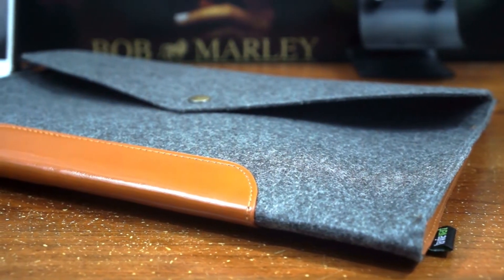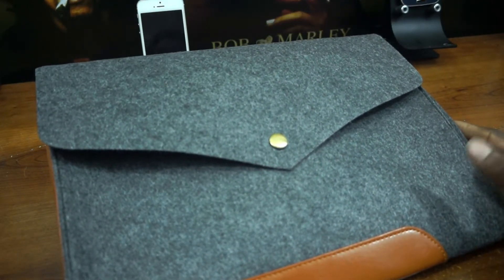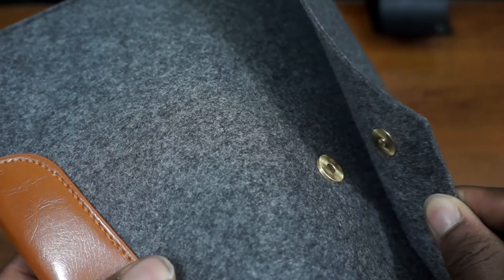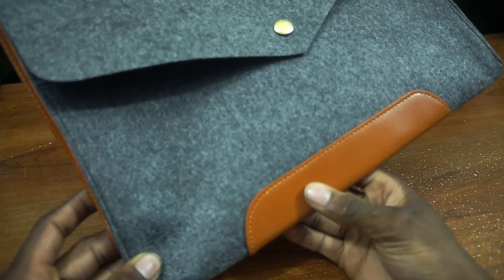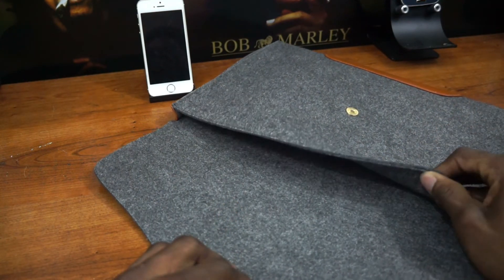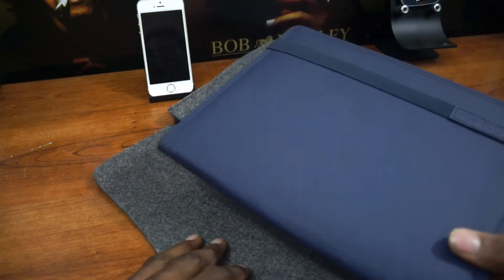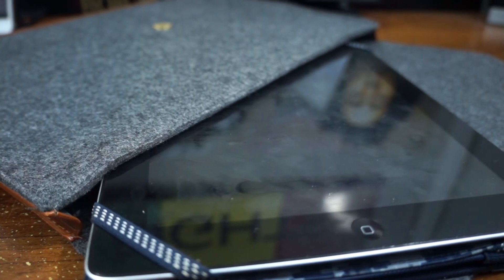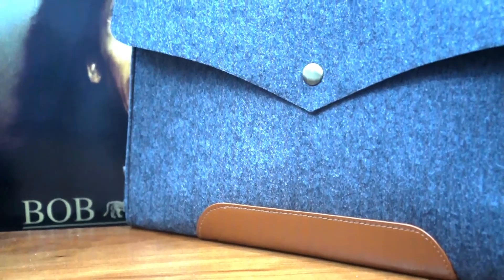First Look & Hands-On: Lavievert 13.3-inch Felt Laptop Sleeve (HD) | GeekHelpingHand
The most simple yet professional style for a laptop sleeve, it's different than the others I have reviewed and it has left a positive impression for us.

-- Pricing & Availability --

-- Social Networks --